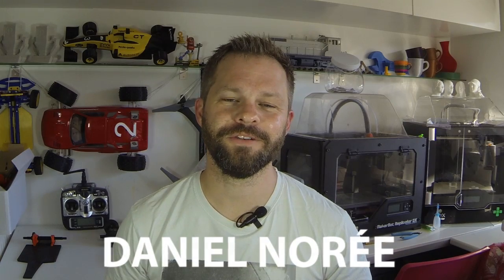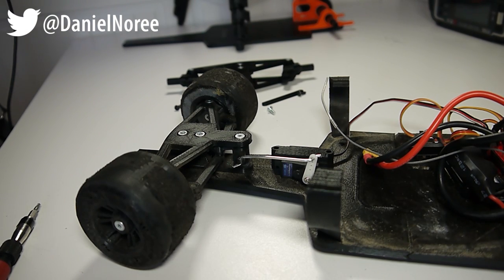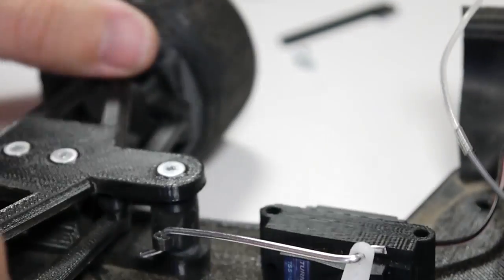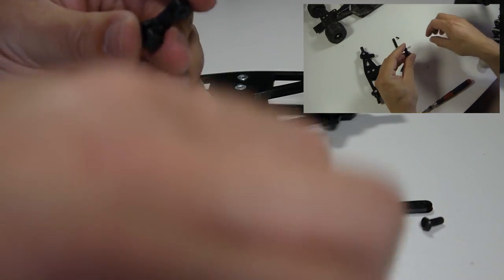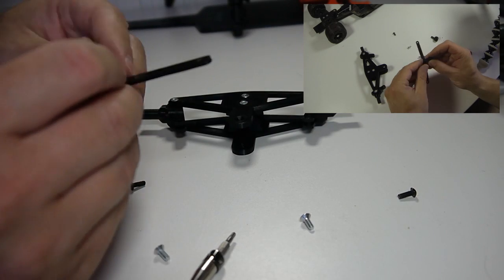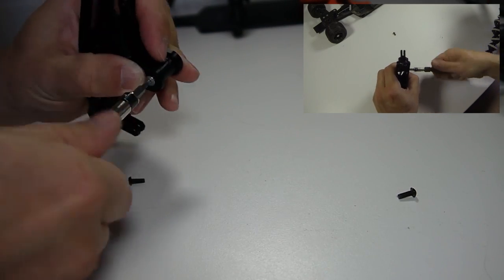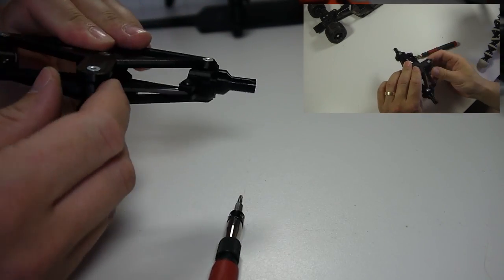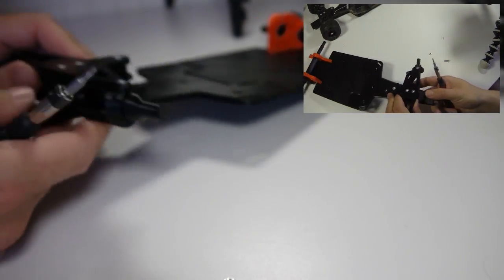BUILD WITH ME - OpenRC F1 Pt4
In this video we take a look at the servo saver and steering of the OpenRC F1 car.

All files needed including BOM files and exploded view PDF´s are available